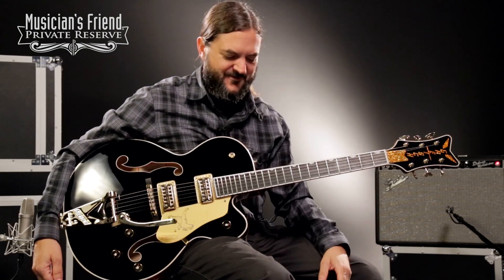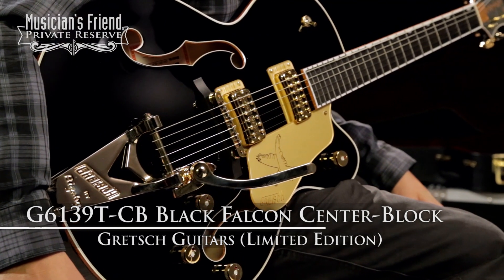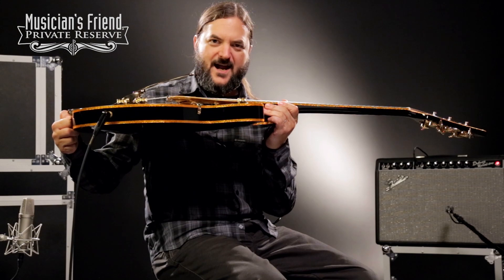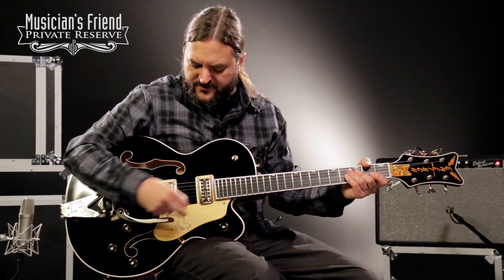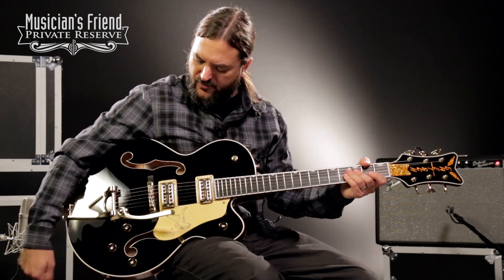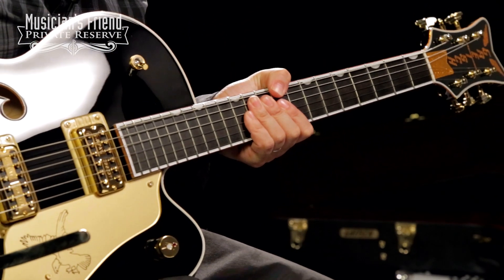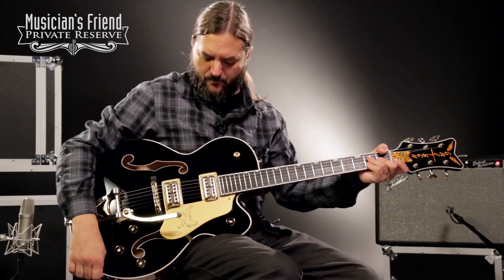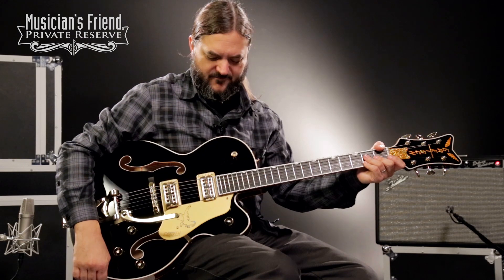Gretsch Guitars G6139T-CB Black Falcon Center-Block Electric Guitar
Serial# JT15030913, Weight: 8.75 lbs.

Signal chain used on this guitar:

Cables: Mogami

Pedals: Ibanez TS9 Tube Screamer → → MXR M169 Carbon Copy Analog Delay

Recorded at Musician’s Friend in August 2015.